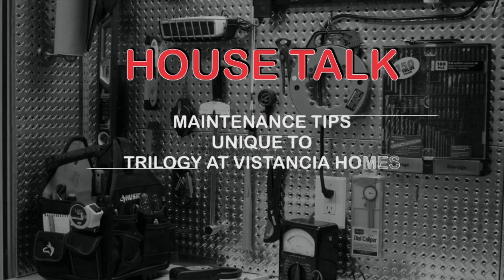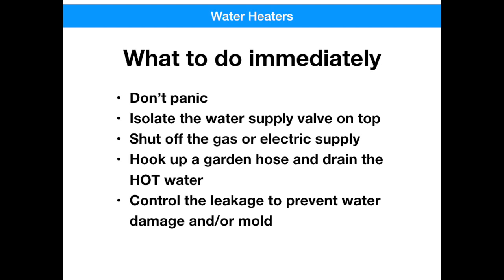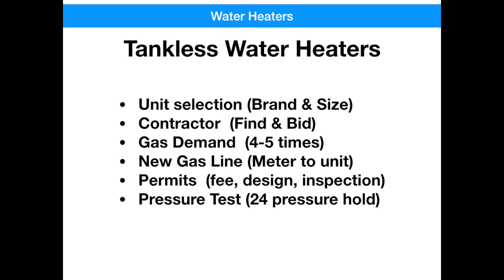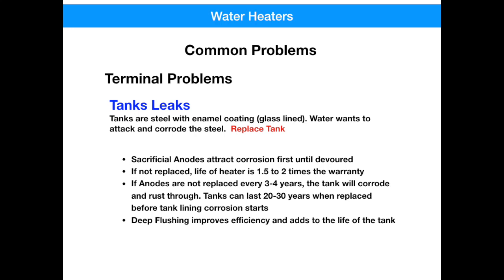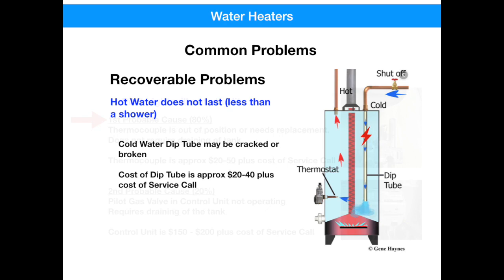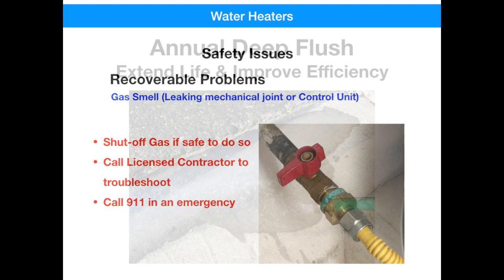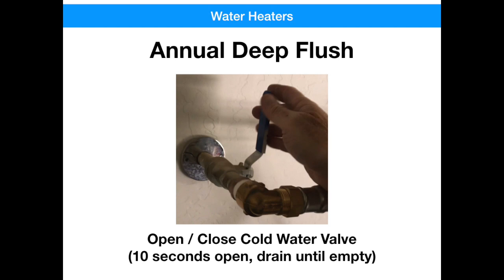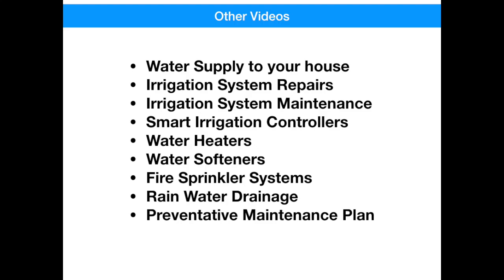Water Heater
This video is about maintaining your Trilogy Water Heaters and what you need to look for in your next water heater.